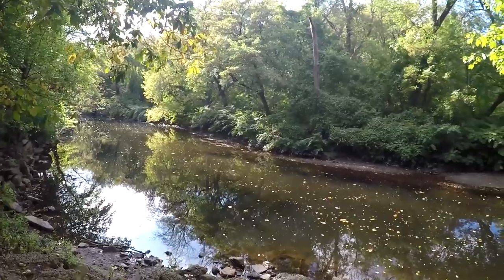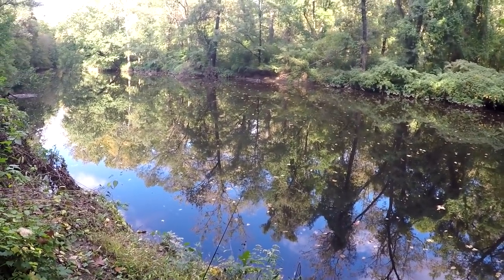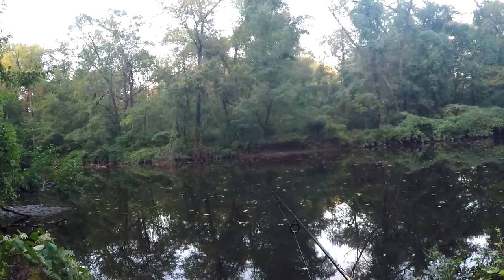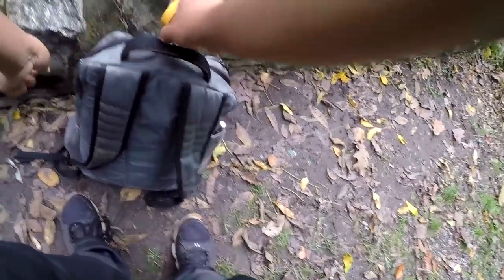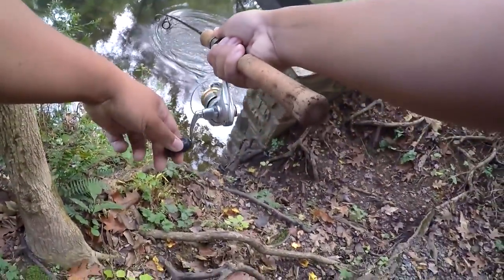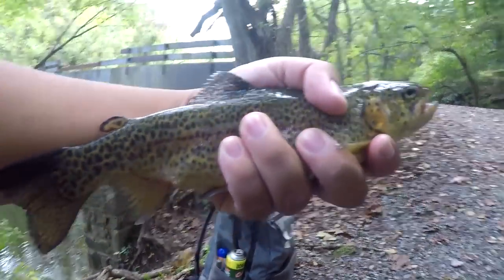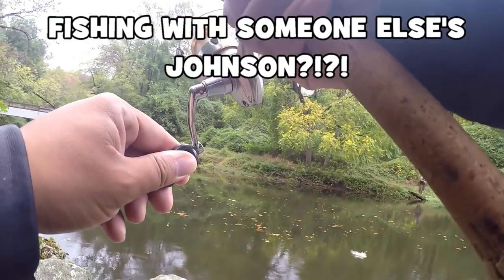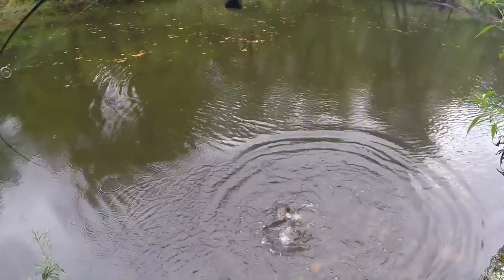The BEST BAIT for FRESH STOCKED TROUT?! Fall Trout Fishing 101! (Philadelphia, PA)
READ the description for MORE DETAILS (including gear used)! UPLOADS EVERY 2 DAYS!

October 10th/11th, 2017 -- For my 128th & 129th outings of this year, I filmed a "Fall Trout Stocking 101" guide for you folks!!! And although I focused my points in the Philadelphia County Fall Trout stocking, I do believe that the whole idea applies nationwide!!!

If you want to learn about the main differences between fishing for stocked Trout that have already adapted to the environment and stocked Trout that have JUST been introduced to the local environment, make sure you watch the entire intro!

Also, just so everyone know...I am currently running a give-away on my Instagram Feel free to give it a follow and participate!

Gear used in this video:

Rod: Daiwa Spinmatic, Ultra-Light, 5'6", 2 pieces
Reel: Shimano Sedona 500 FD (Old model)
Line: KastKing Fluorokote, 4lbs test
Bait/lures: Three small Water Gremlin splitshots with a size #12 Mustad hook and Berkley Power Bait, yellow color

- Almeyda J. (10)
- Steve Leski (10)
- John Schrull (5)
- Cameron Lloyd (2)
- Codyofficialpage (2)
- Kori McNeal (2)
- John Lewis (2)
- Andrew Kim (1)
- Carlos Rivera (1)